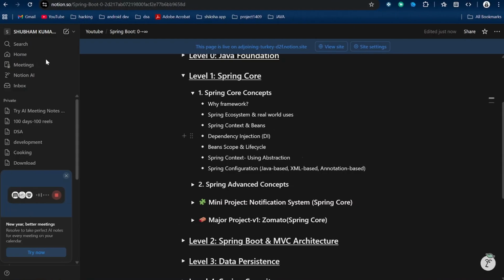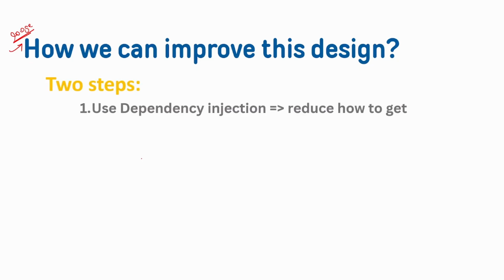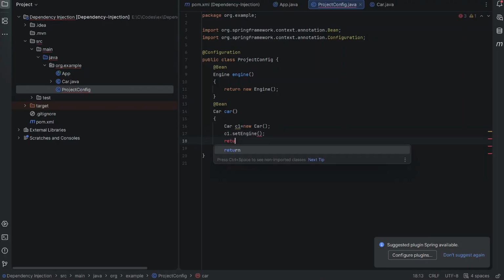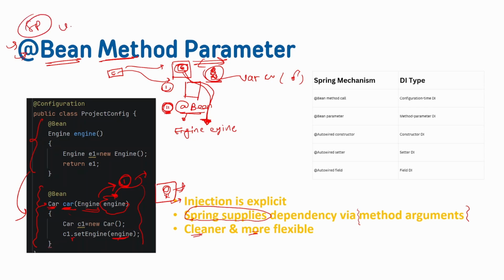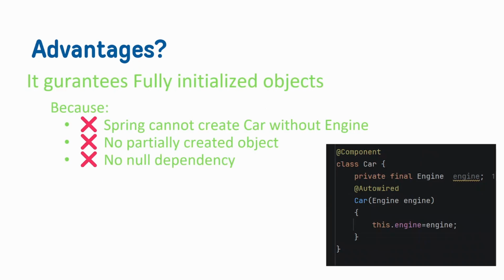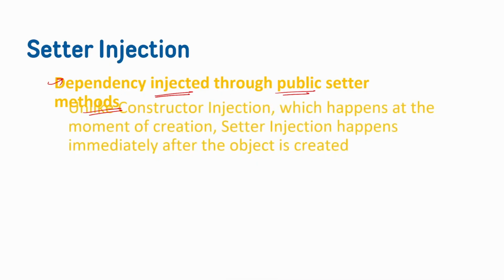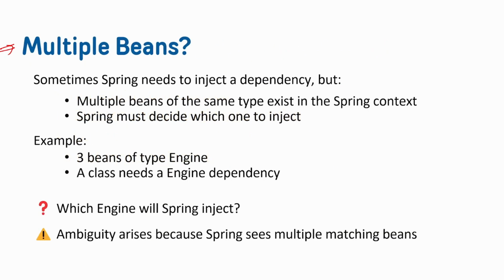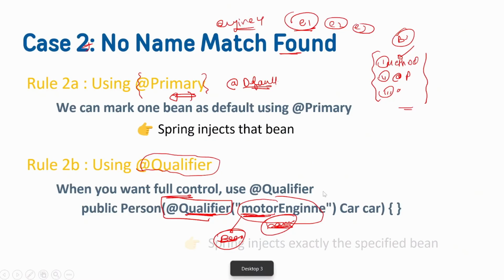Spring Boot 0 to Infinity – Lecture 3 | Dependency Injection, @Autowired, Circular Dependency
Welcome to Lecture 3 of the Spring Boot 0 to Infinity series 🚀

In this lecture, we cover Dependency Injection (DI) in depth — one of the core foundations of Spring Boot.
You’ll understand how Spring creates objects, injects dependencies, and handles real-world problems like circular dependencies and multiple beans of the same type.

This lecture focuses on conceptual clarity + internal working, not just annotations.

📌 Topics Covered

Why Dependency Injection is needed

Manual Wiring vs Spring IoC Container Wiring

How @Autowired works

Constructor Injection

Setter Injection

Field Injection

What is Circular Dependency

Why circular dependency occurs in Spring

How to avoid circular dependency

Problem of multiple beans of same type

Beginners starting Spring Boot

Java developers confused about @Autowired

Students preparing for Spring interviews

Anyone who wants strong Spring fundamentals

This lecture builds the foundation for upcoming topics like Spring MVC, REST Controllers, and Spring Data JPA.